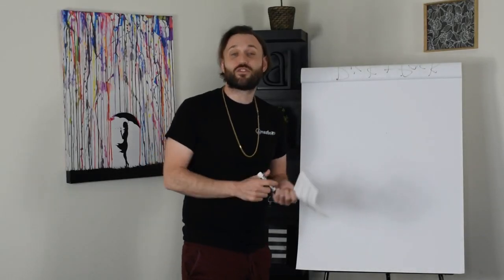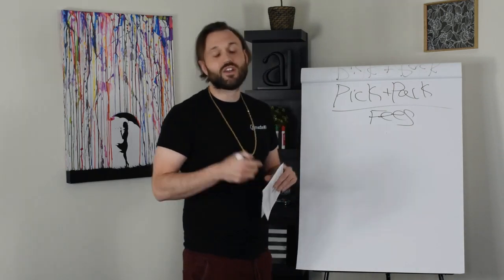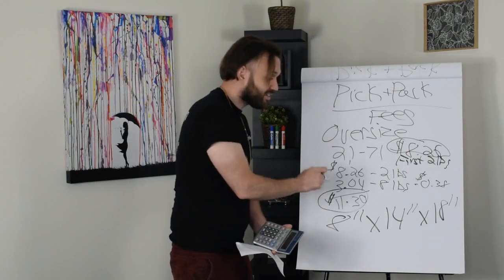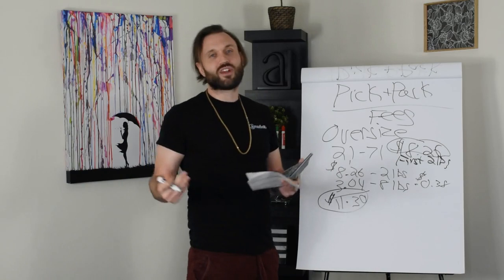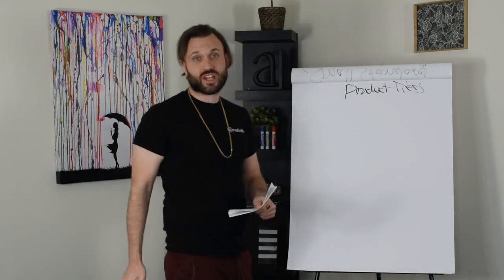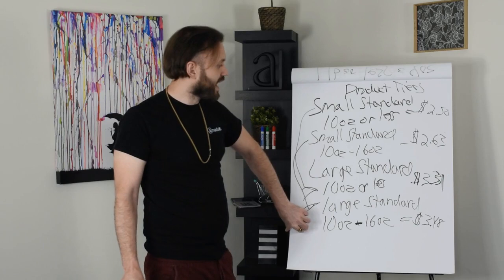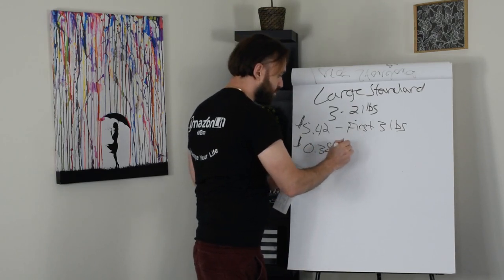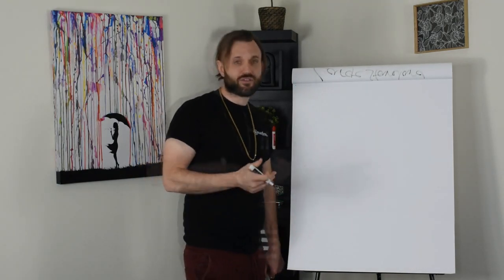Amazon FBA Fees Explained: Stop Losing Money On Amazon Seller Fees - Selling On Amazom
Are Amazon’s FBA fees cutting into your profits? In this video, I’ll explain how to lower pick and pack fees, avoid overcharges, and optimize shipping costs. These fees can seriously impact your bottom line, so it’s important to understand them well. 📈To access email templates and phone scripts to open more profitable supplier accounts

Last year, I was refunded over $25,000 from Amazon for incorrect charges. I’ll break down the seven different FBA pricing tiers and show you how to ensure you’re not losing money to Amazon's fees. Whether you’re a new or experienced seller, this info will help you keep more profit.

I’m here to help you grow your Amazon business!

This video is about Amazon FBA Fees Explained: Stop Losing Money On Amazon Seller Fees - Selling On Amazom. But It also covers the following topics:

Amazon Commission For Selling
Amazon FBA
Feesm Amazon Commission On Products

✅ About AmazonLit.